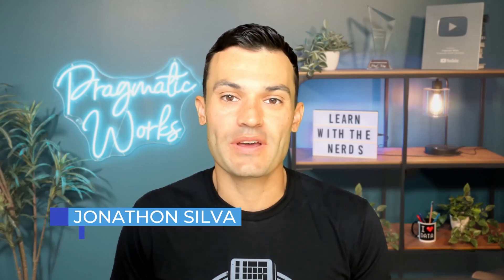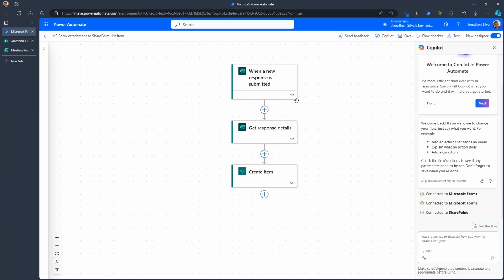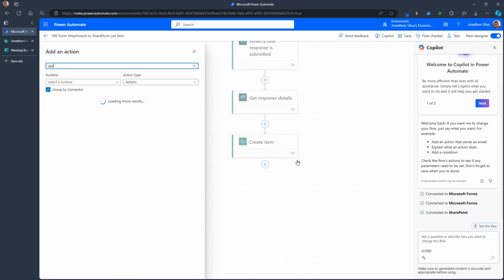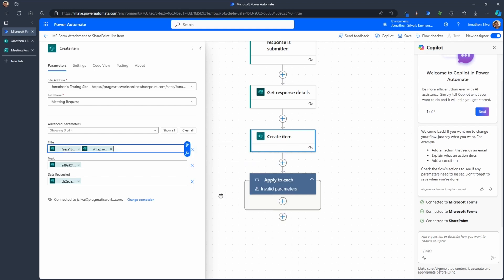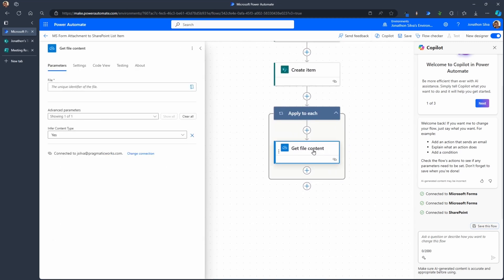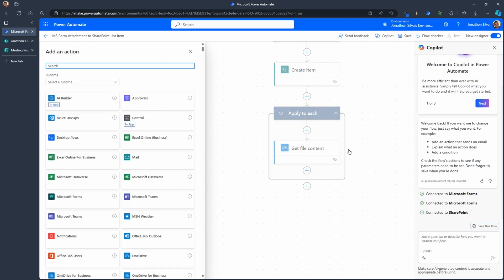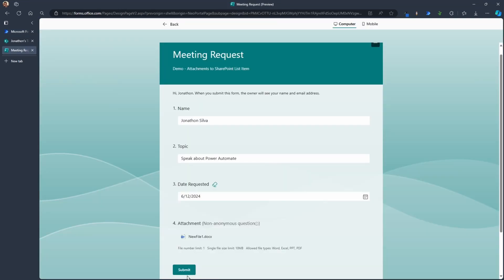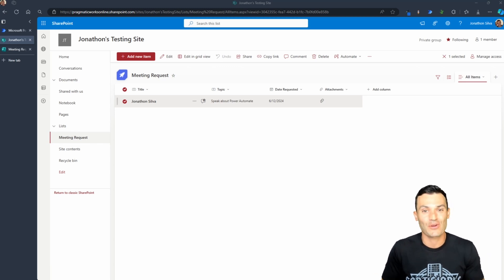Save a Single Microsoft Form Attachment to a SharePoint list with Power Automate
In this video, Jonathon dives into the intricacies of using Power Automate to transfer attachments from Microsoft Forms into a SharePoint list. Follow along as he demonstrates how to automate the process of collecting form responses, including attachments, and seamlessly adding them to a SharePoint item. This tutorial is ideal for anyone looking to streamline data collection and integration between Microsoft Forms and SharePoint.

00:00 - Intro and Overview
00:29 - Setting Up the Microsoft Form
01:27 - Importance of SharePoint Integration
01:49 - Creating the Initial Power Automate Flow
02:35 - Handling Single Attachment Scenario
02:57 - Understanding Attachments as Arrays
03:55 - Converting Attachments to JSON
05:46 - Extracting File Content from OneDrive
08:20 - Adding Attachments to SharePoint Item
09:38 - Testing and Verifying the Flow
10:46 - Reviewing Results in SharePoint
11:29 - Conclusion and Next Steps